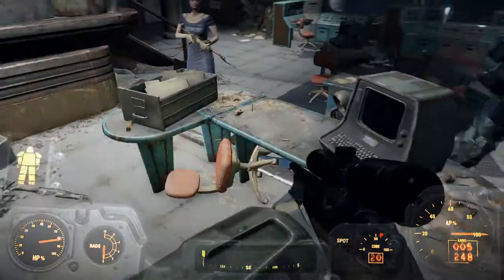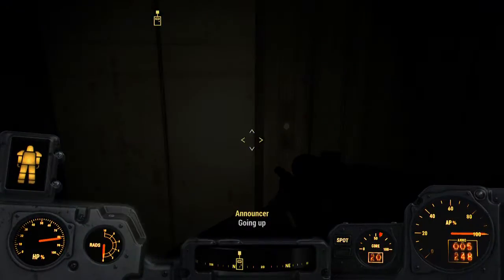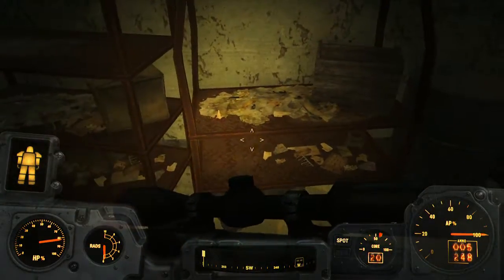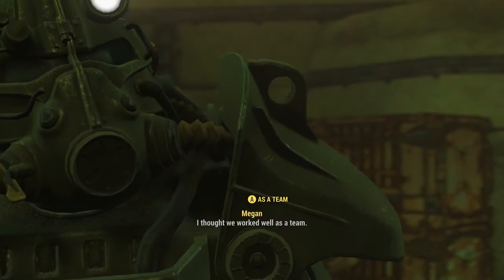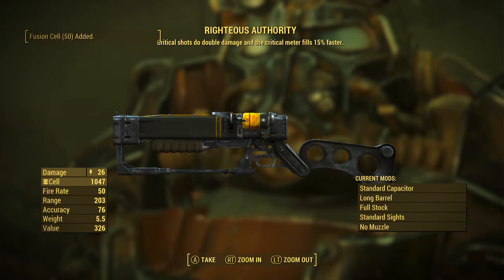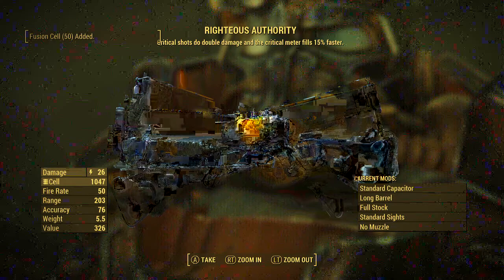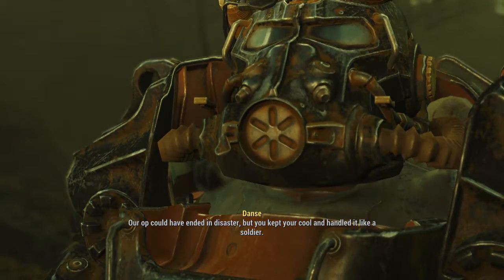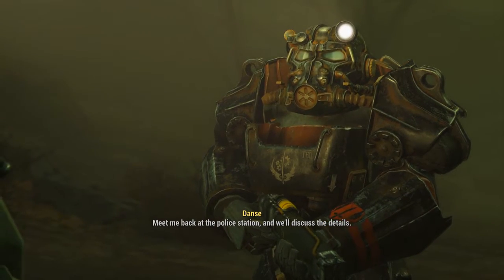How to get the Righteous Authority (Unique Laser Weapon) - Fallout 4